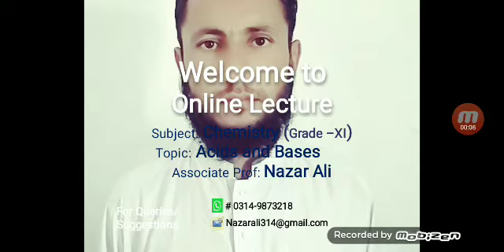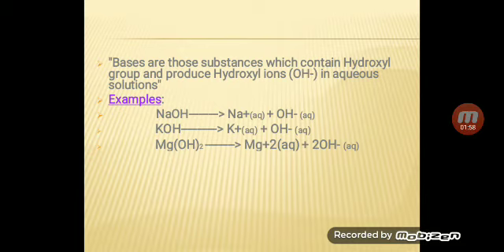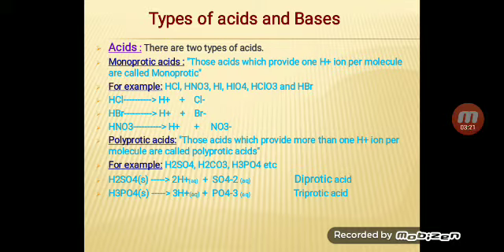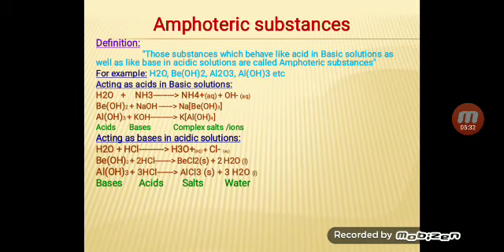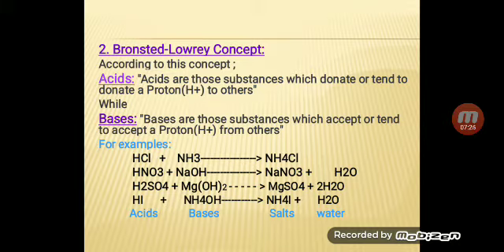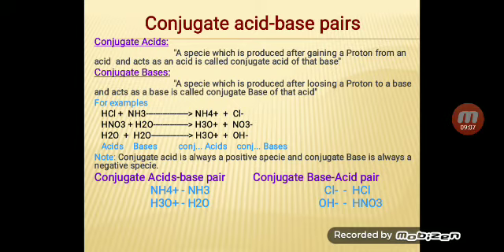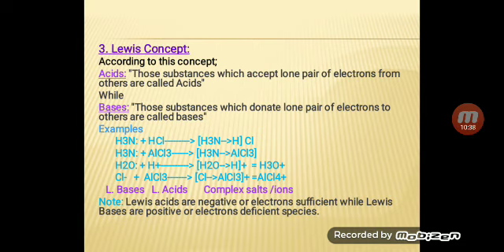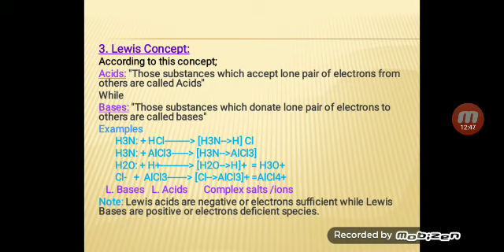Concepts about Acids and Bases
Complete explanation with suitable Examples